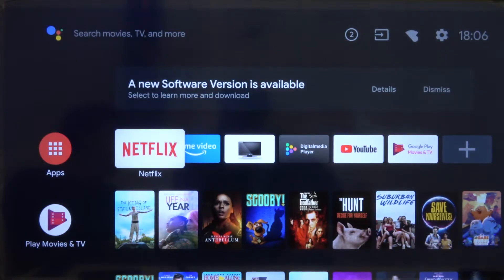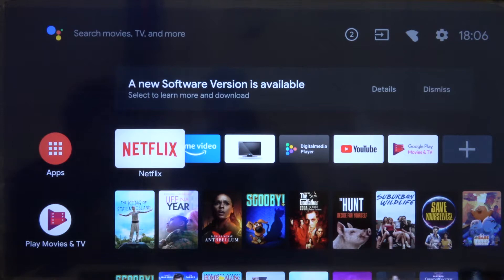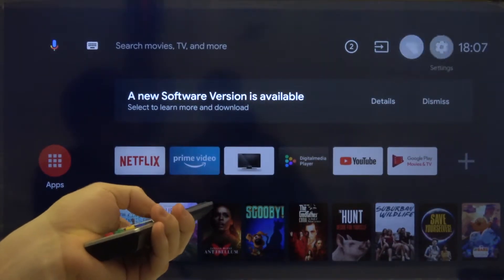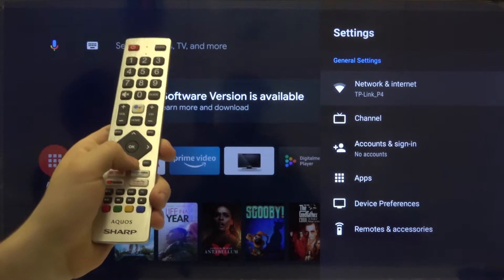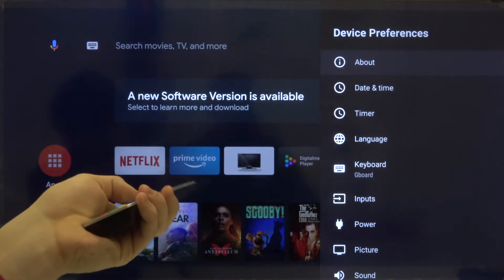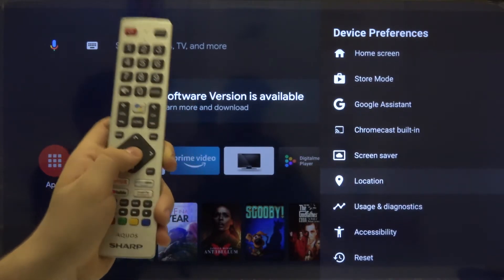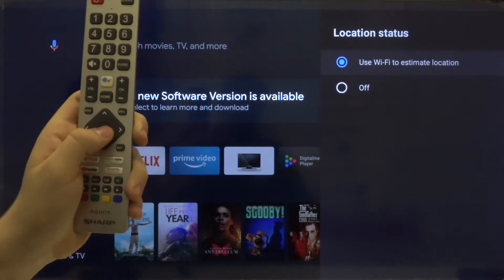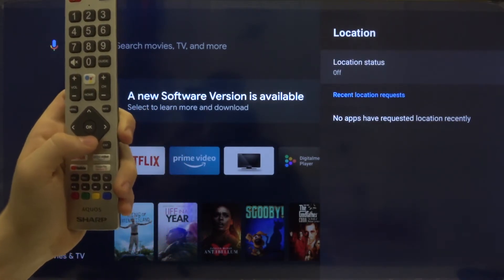How to Turn Off Location on Sharp Aquos Smart LED TV – Secure your Privacy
In this video I will present you the easiest and fastest method to turn off location services on SHARP Smart LED TV. After disabling location on 40-inch SHARP TV, apps will won’t be able to get access to your location anymore. You will not see personalized adds and you will be able to bypass videos which are blocked in your location.

How to enable location on SHARP Aquos Smart LED TV? How to enable apps location in SHARP Aquos Smart LED TV? How to allow apps location on SHARP Aquos Smart LED TV? How to activate location on SHARP Aquos Smart LED TV? How to bypass location block on SHARP Aquos Smart LED TV?